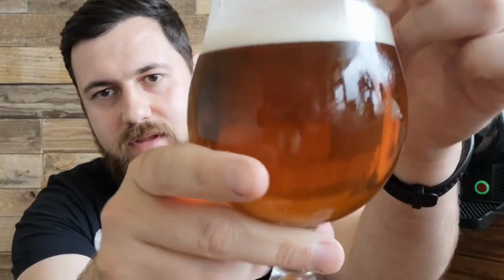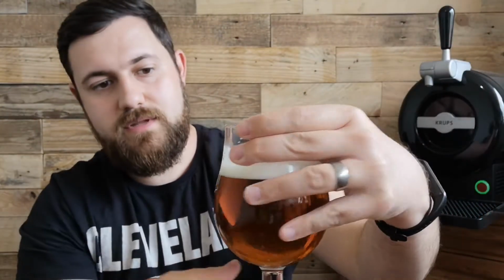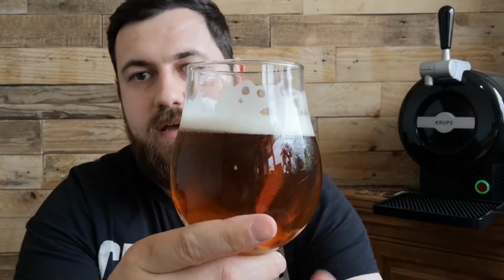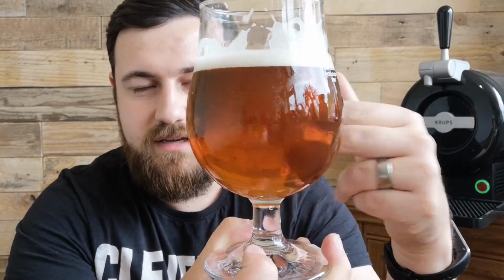John Bull Pilsner | Brew Day & Review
The first 3 mins of this video are day 1 brew day for the John Bull Pilsner home brew kit and following that i review the beer. Also this is a homebrew experiment where i try and reuse the Krups Sub beer machine torp to run the homebrew through the beer machine for a homebrew draught pint or as close to as i can get - Does it work.

John Bull Pilsner homebrew extract kit
1kg Brewing sugar
Harris pure brew
Bohemian lager yeast from Mangrove jacks

Instagram & Untappd app - Jamies_Man_Cave

What other beer kits would you recommend i try?

Talking dad uk Podcast

beer review homebrew extract brewing kit brew krups sub krups sub compact beer machine